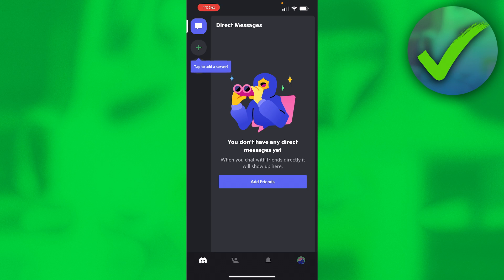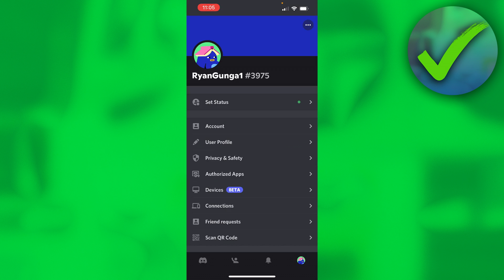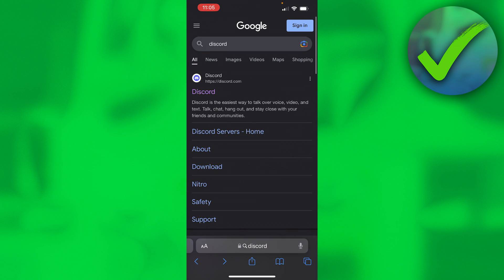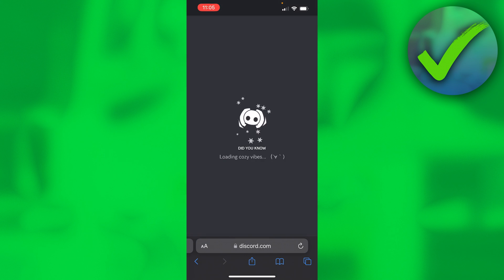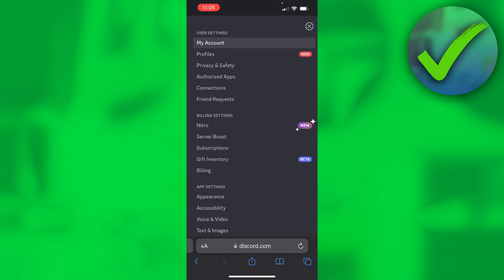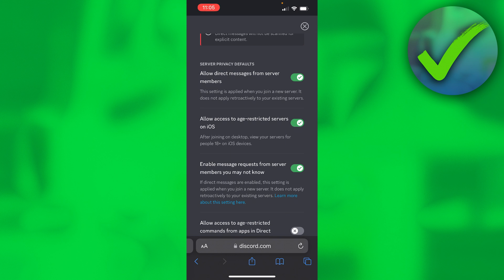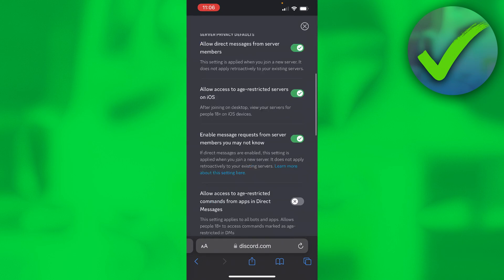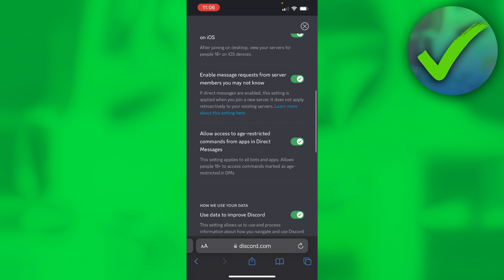How to Access Age Restricted Discord on iOS (2025)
In this video I show you how to Access Age Restricted Discord on Ios in 2025

Do you want to know how to Access Age Restricted Discord on Ios in 2025? Then I'll show you how to Access Age Restricted Server in Discord on phone in 2025.

This is a step by step Discord tutorial on how to access age restricted channels on discord and how to access age restricted servers on discord on iphone very easily.